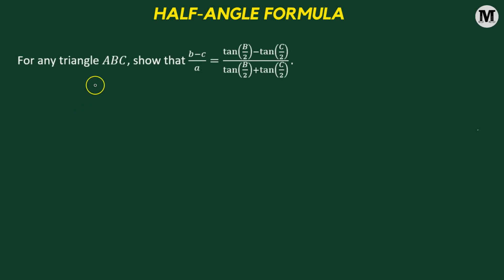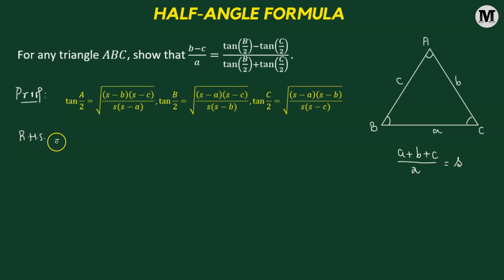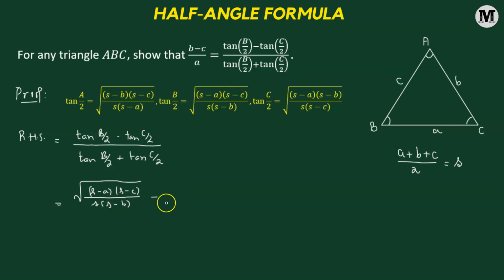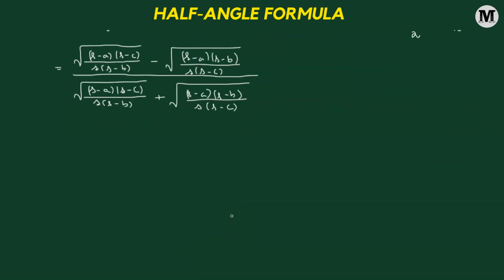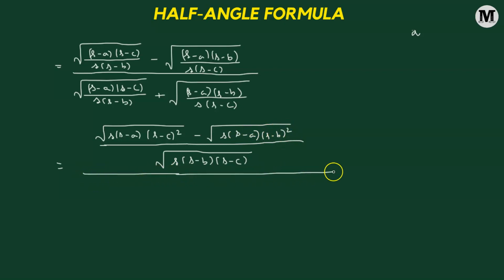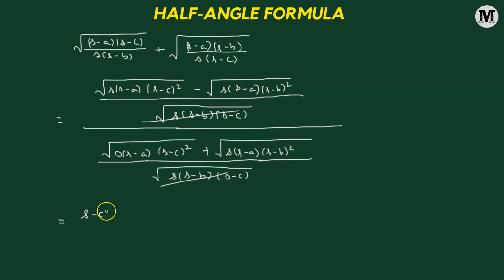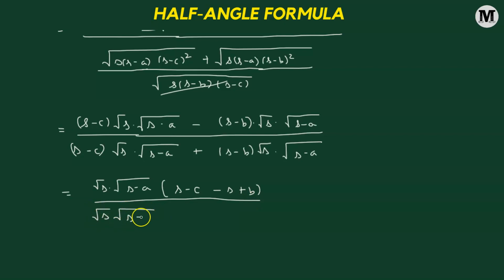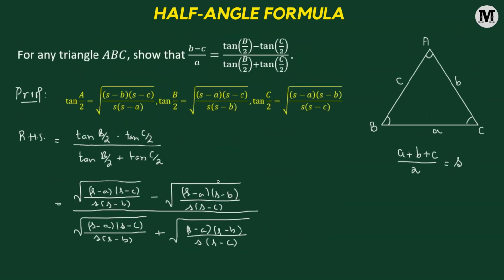12 | Trigonometry | Half-Angle Formula - Problem 12